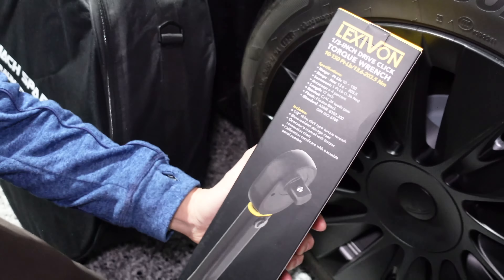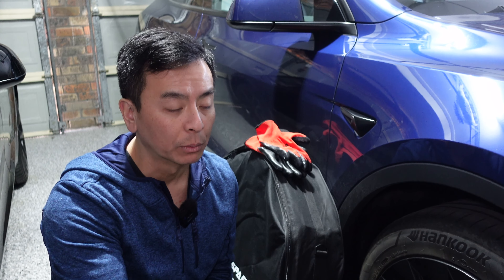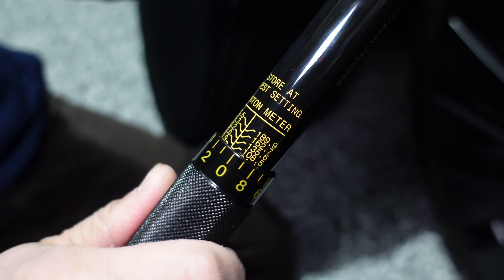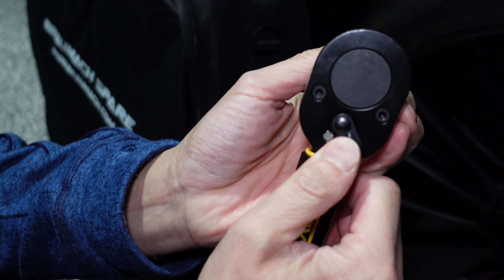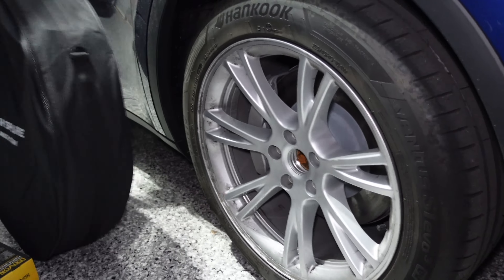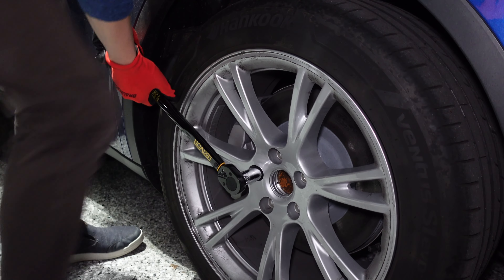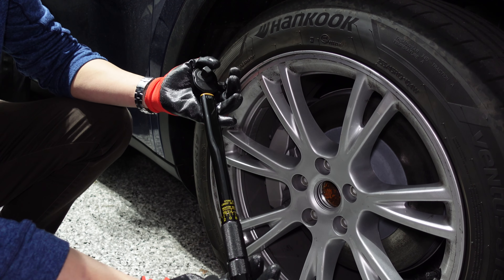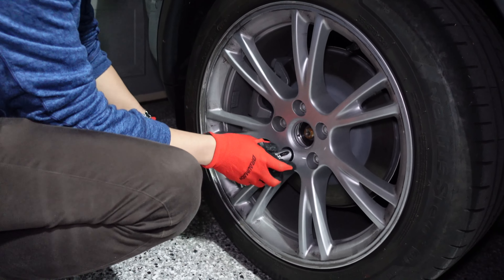Tesla Model 3 Y Correct Wheel Nut Tension 175Nm Click Torque Wrench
Calibrated Click Torque wrench to tighten correct wheel nut tension to 175 Nm or 129 lb ft for Model 3 and Model Y by Tesla Tom of Ludicrous Feed in Sydney Australia

Products featured in this video:

LEXIVON 1/2-Inch Drive Click Torque Wrench 10~150 Ft-Lb/13.6~203.5 Nm (LX-183)

EVBase Tesla Model Y Induction Wheel Cover | Code TESLATOM for discount sitewide

00:00 Introduction
00:37 Calibrated Torque Wrench
01:33 Setting correct tension
02:48 Pulling off wheel caps
03:31 Checking correct tension of Model Y
04:52 Checking the other wheels
05:58 Checking Model 3
07:42 Summary